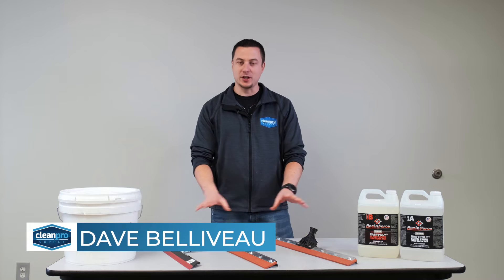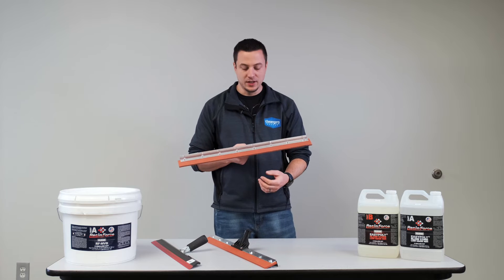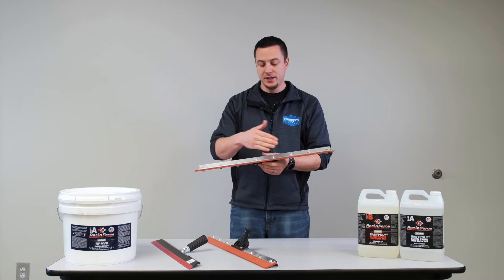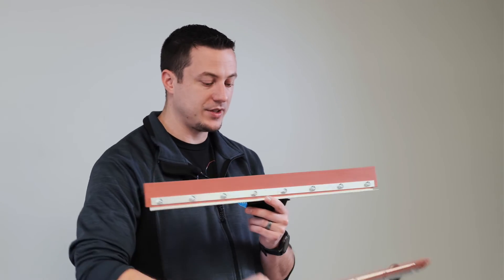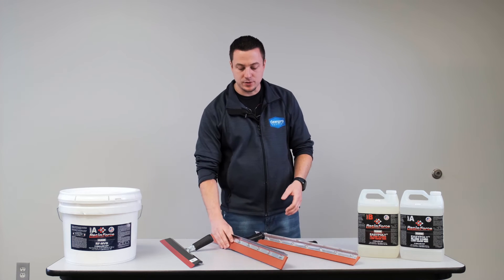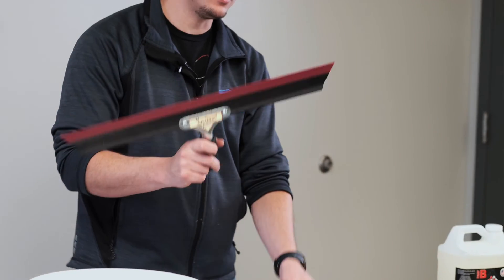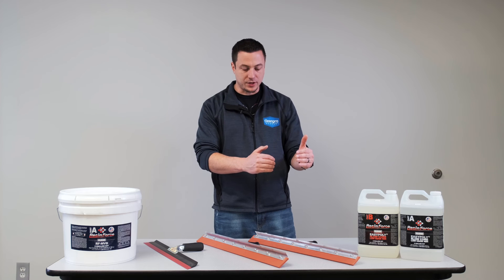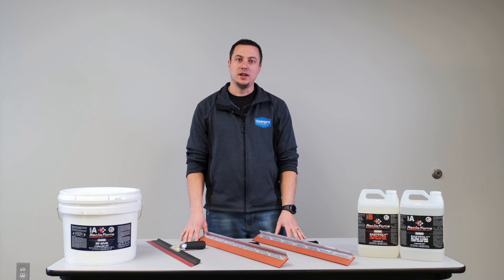Which Squeegee to Use for Epoxy, Polyaspartic, and Polyurea application to concrete floors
Join Dave from Clean Pro Supply & ResinForce Products as he dives into the world of squeegees specifically designed for applying epoxy, polyaspartic, and polyurea to concrete surfaces. In this informative video, you'll learn about the different types of squeegees and how to select the right one for your project!

🔥Highlights
🔹Notched Squeegees: Perfect for gauging material thickness and ensuring a consistent application.
🔹Flat Squeegees: Essential for smoothing surfaces and filling in valleys for a flawless finish.
🔹Magic Trowel: Unleash your creativity with this flexible tool, ideal for achieving artistic techniques in metallic epoxy.
🔹Pressure Control: Understand how varying pressure affects material thickness and durability.
🔹Wear and Tear: Find out how to repurpose worn notched squeegees as flat ones for continued efficiency.
🔹Versatile Applications: Learn how different squeegees suit various epoxy and coating types for optimal results.

🔑Key Insights:
🔹The importance of selecting the right squeegee for your application needs.
🔹How to achieve stunning decorative finishes with the Magic Trowel.
🔹Tips for extending the life of your tools and maximizing cost-effectiveness.

Whether you're a seasoned contractor or just getting started, this video will equip you with the knowledge you need to achieve the best results for your flooring projects.

For more tips, tricks, and other amazing products, visit our